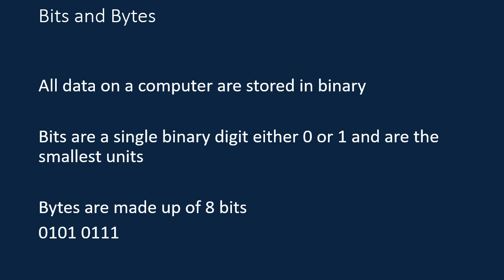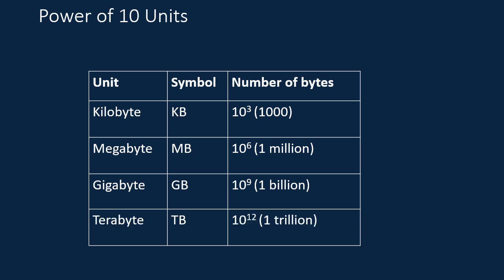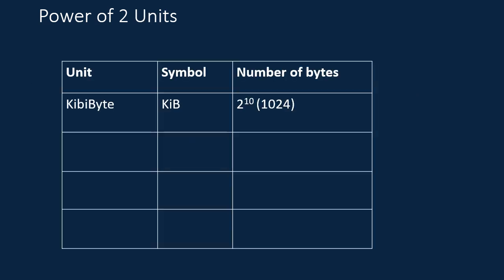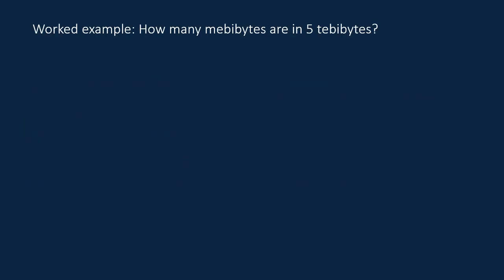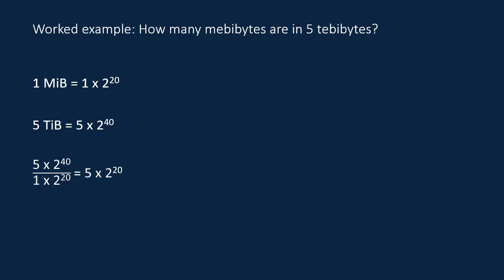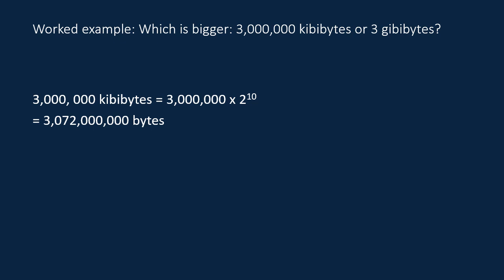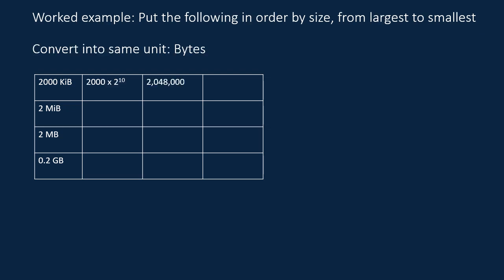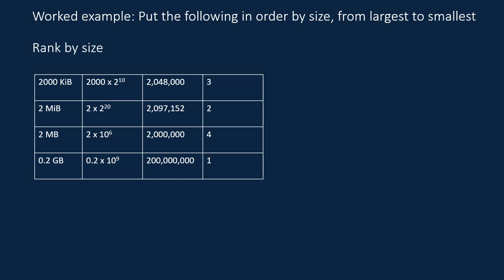Units of Data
Short tutorial explaining units of data aimed at A level computer science students.